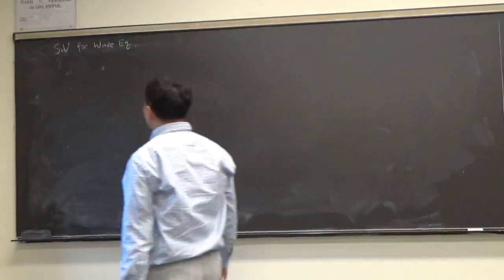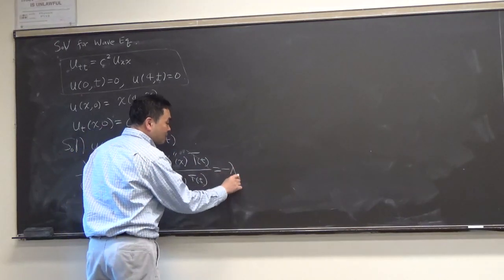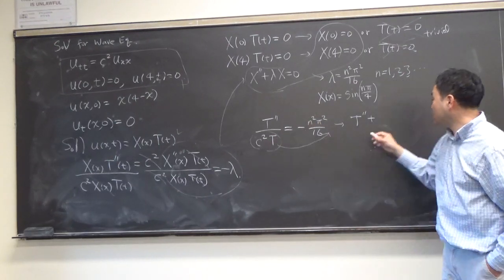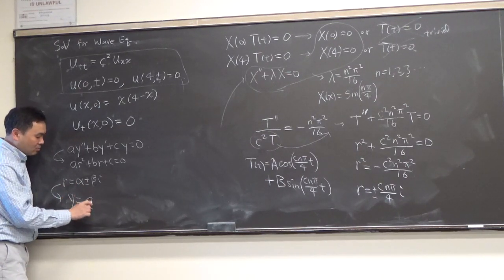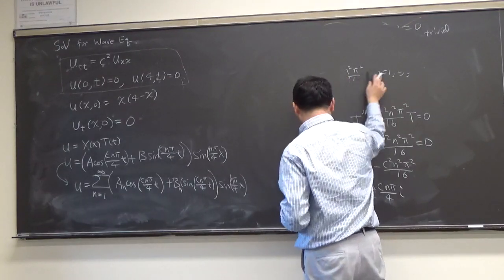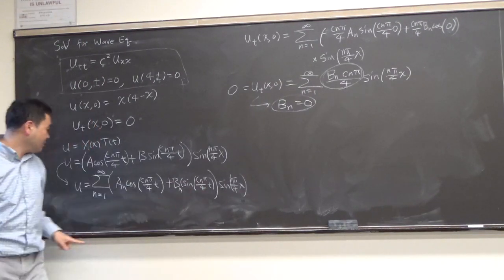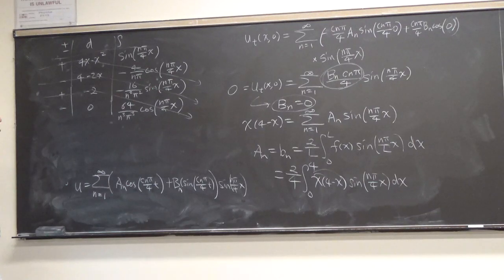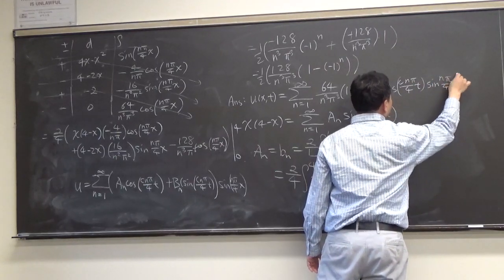Solution of the wave equation PDE using SoV